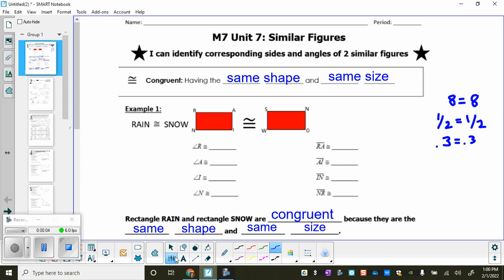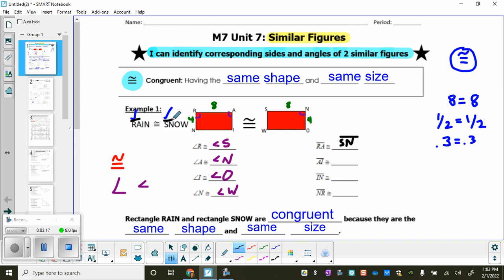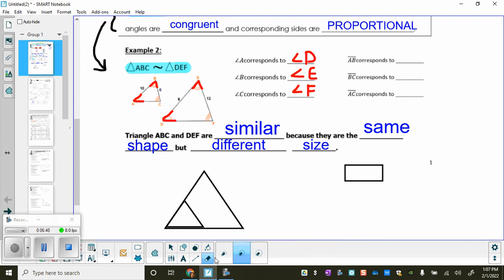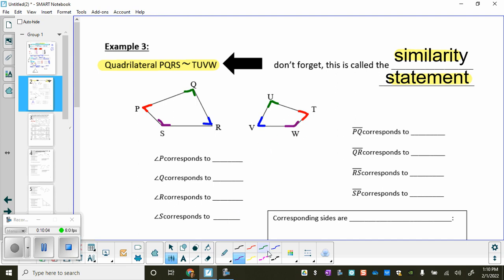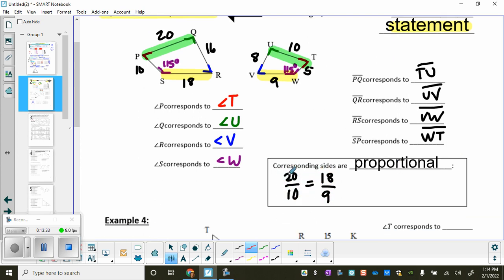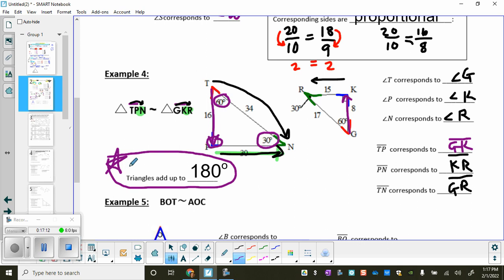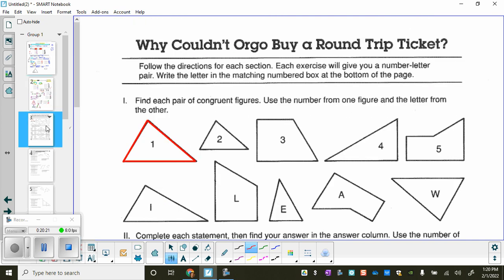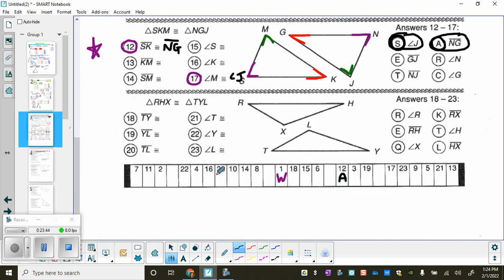I can identify corresponding sides and angles